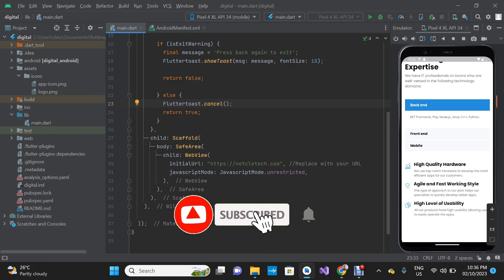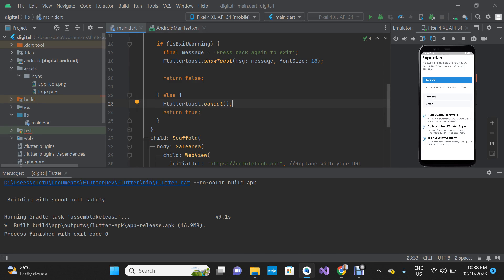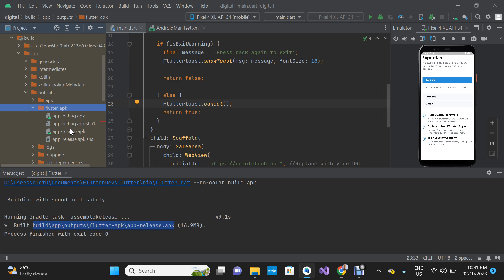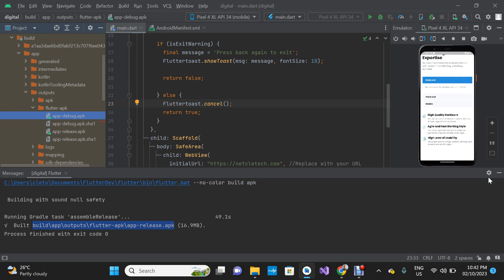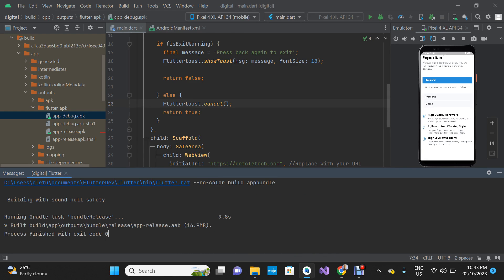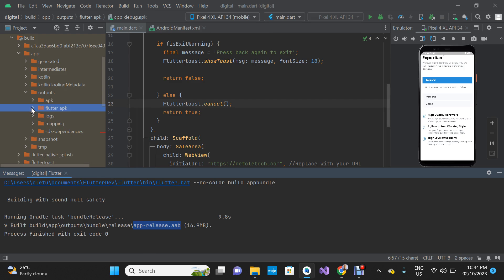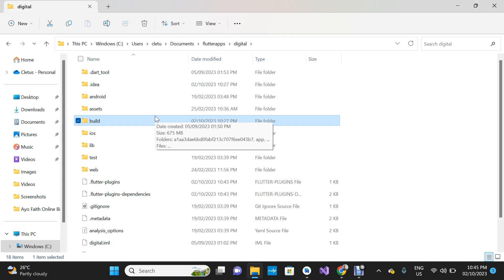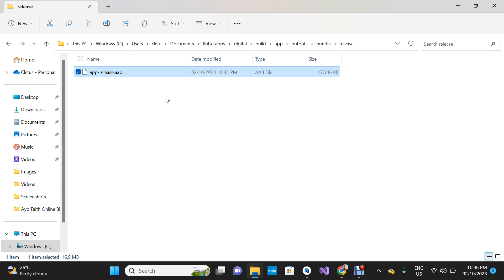How to Generate APK and App Bundle in Flutter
In this video, I will show you how to generate APK and App Bundle in Flutter.